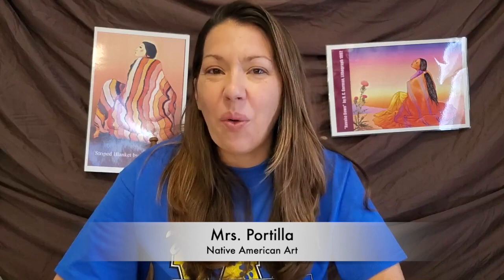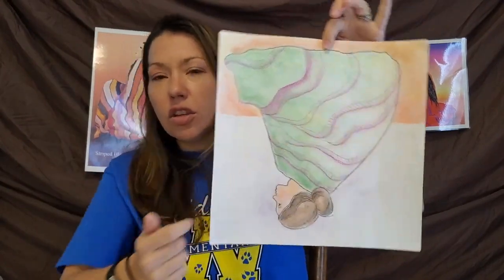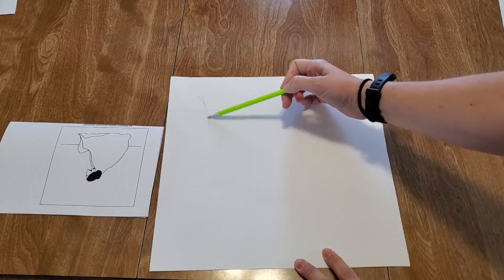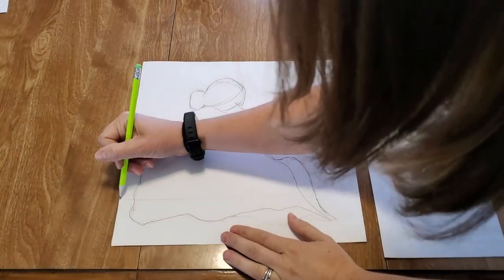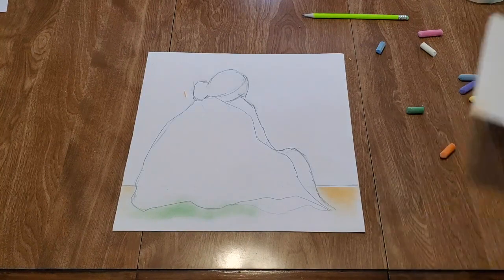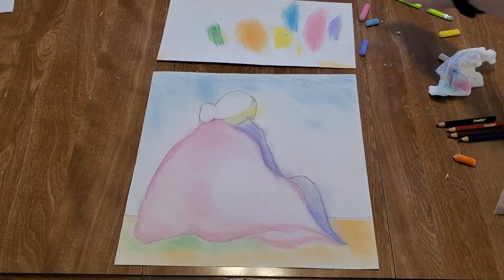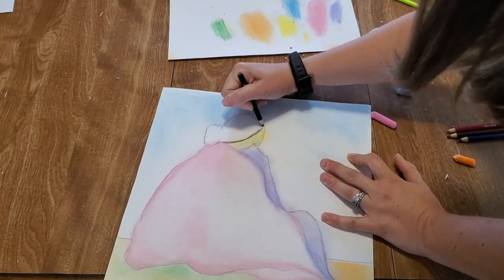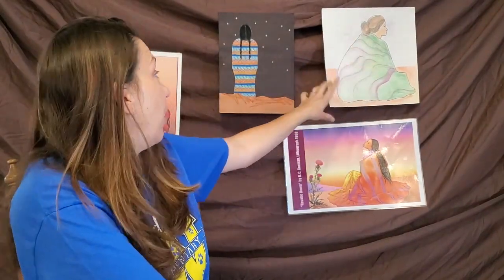Upper Native American Art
Native American Art - Upper Art Masters